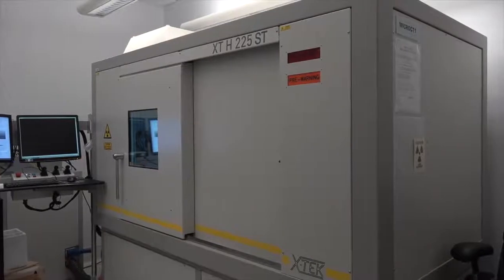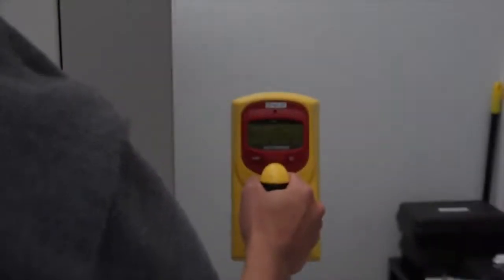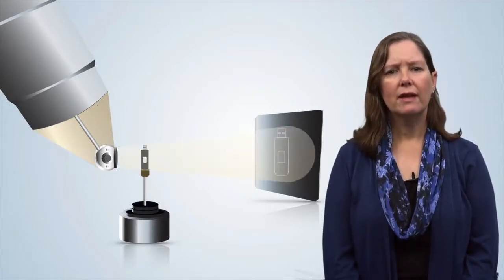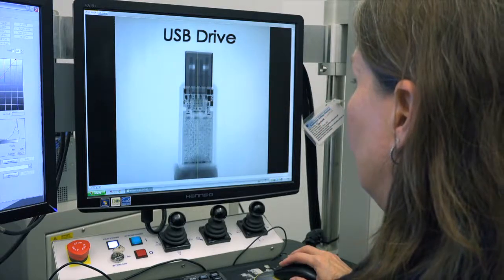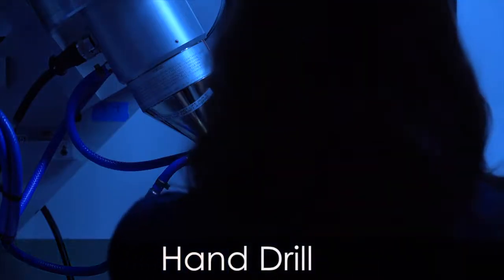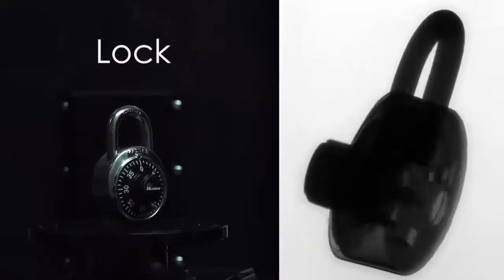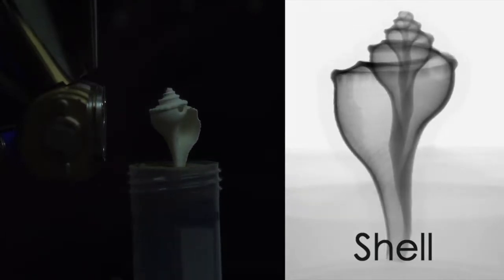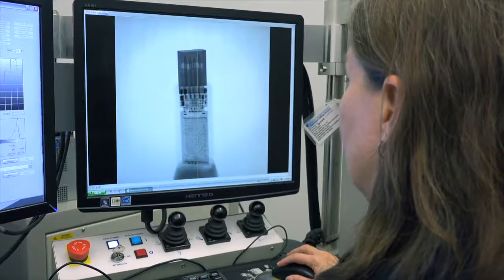Micro Computed Tomography: Basic Function - Nanotechnology: A Maker’s Course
How can we create nano-structures that are 10,000 times smaller than the diameter of a human hair? How can we “see” at the nano-scale?   Through instruction and lab demonstrations, in this course you will obtain a rich understanding of the capabilities of nanotechnology tools, and how to use this equipment for nano-scale fabrication and characterization.  The nanoscale is the next frontier of the Maker culture, where designs become reality.  To become a Nanotechnology Maker pioneer, we will introduce you to the practical knowledge, skills, and tools that can turn your nanotechnology ideas into physical form and that enable you to image objects at the nano-scale.

This course has been developed by faculty and staff experts in nano-fabrication, electron beam microscopy, and nano-characterization through the Research Triangle Nanotechnology Network (RTNN).  The RTNN offers training and use of the tools demonstrated in this course to schools  and industry through the United States National Nanotechnology Coordinated Infrastructure program.  The tools demonstrated in this course are available to the public through the RTNN.

Hello everyone,  I want to thank you all for giving me the opportunity to learn about nanotechnology from the best. The course was very interesting and I really enjoy it. Thank you very much!,This course was very helpful to understand the basic fabrication techniques for making micro and nanodevices. I can confidently use equipment in my laboratory after doing this course. Thank you